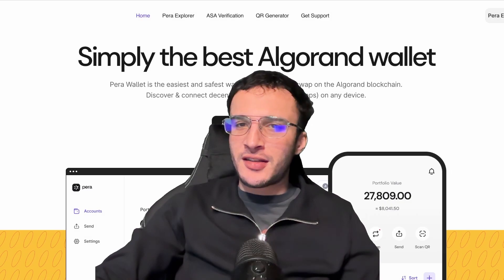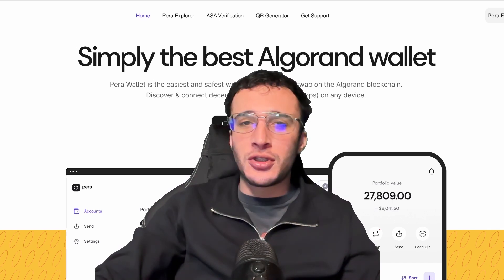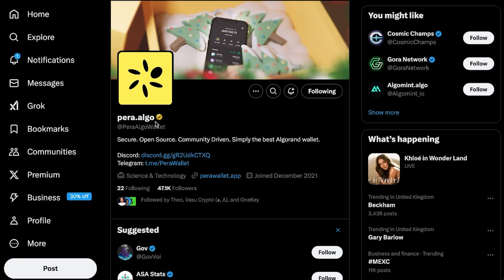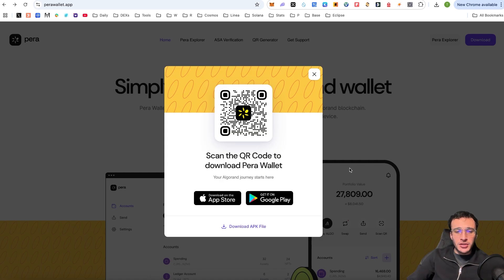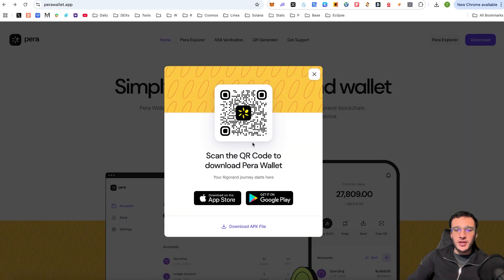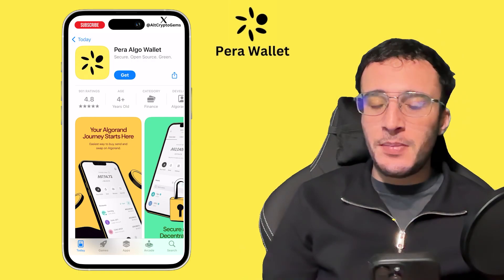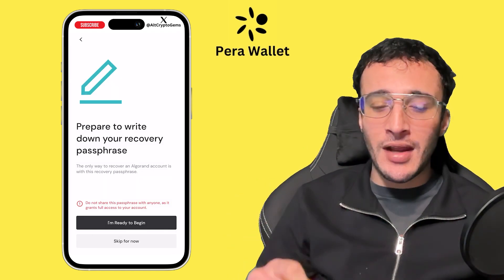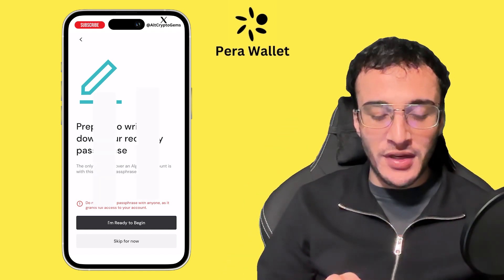Pera Wallet Tutorial [How To Set Up Algorand Wallet]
Get started with the Algorand blockchain by setting up the most popular wallet, Pera. In this video, we will show you exactly how to set up a new Pera wallet, deposit $ALGO tokens, swap and explore the Algorand ecosystem and much more.

Time Stamps
0:00 Intro
0:40 Getting Started
1:50 How To Set Up a New Pera Wallet
6:45 How To Buy $ALGO in Pera Wallet
7:30 How To Withdraw $ALGO from CEX Into Pera Wallet
10:27 How To Swap in Pera Wallet
12:12 Exploring Pera Wallet
13:22 Conclusion